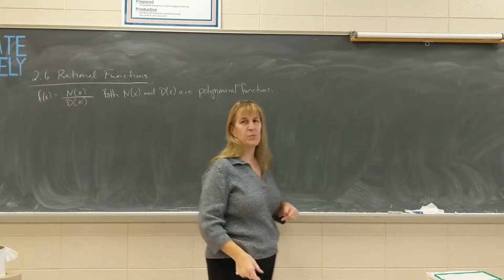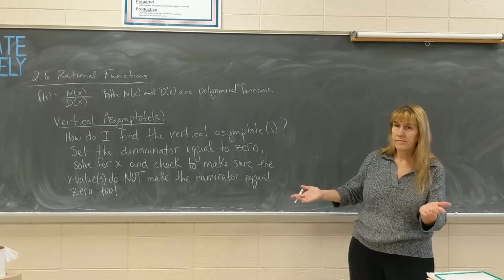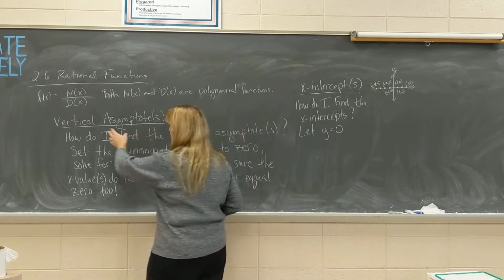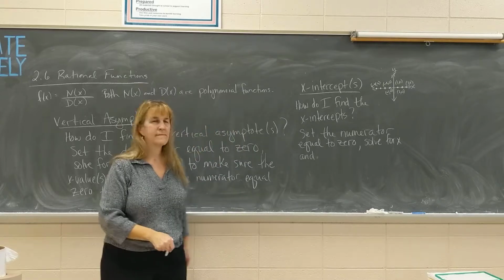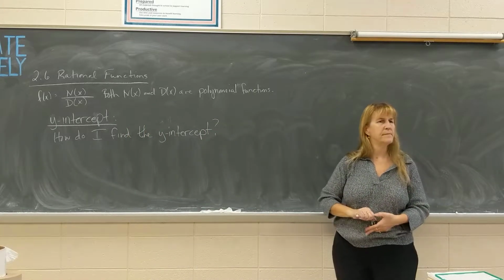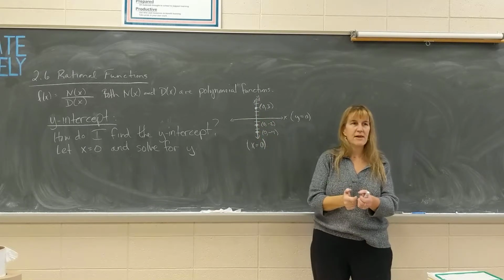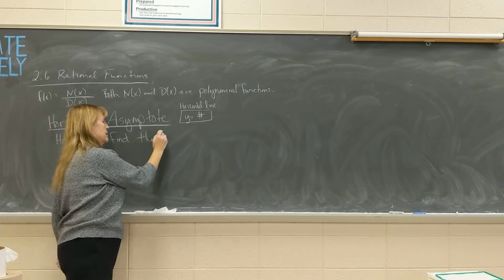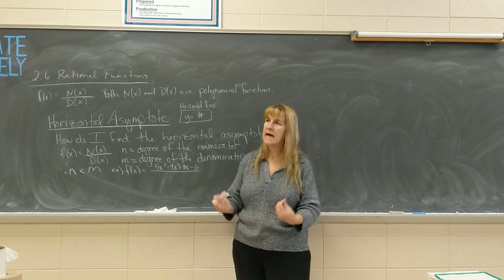2.6 Precalculus Rational Functions Part 1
Vertical Asymptotes, x-intercepts, y-intercept and Horizontal Asymptote.